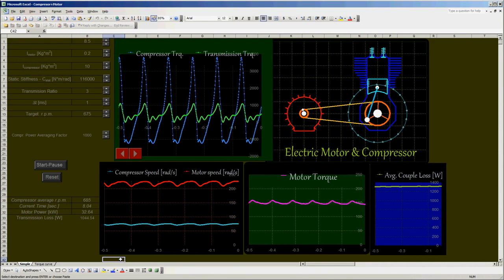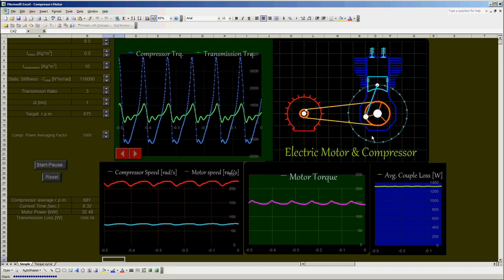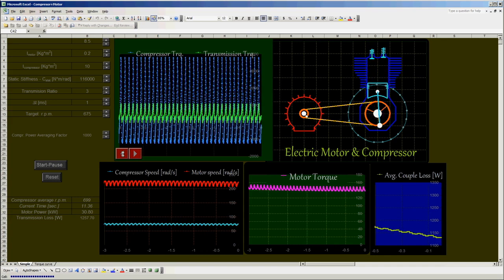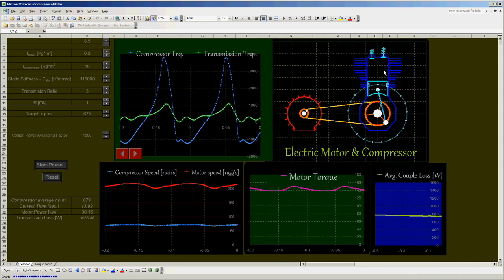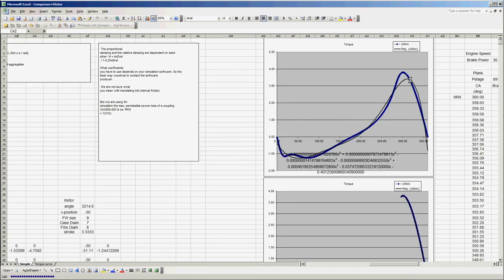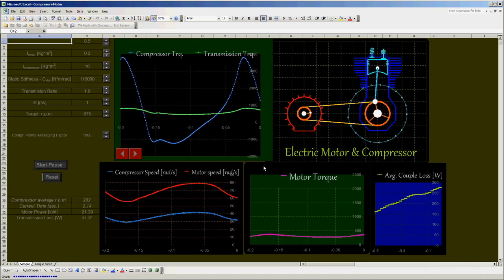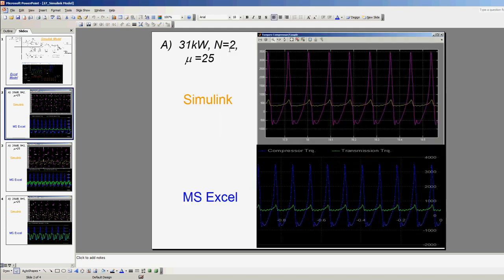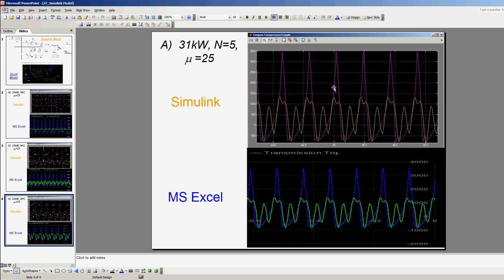Electric Motor & Air Compressor- dynamic simulation in MS Excel 2003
A demo/preview of an older animation model in Excel 2003. This is an electric motor driving an air compressor dynamic simulation.